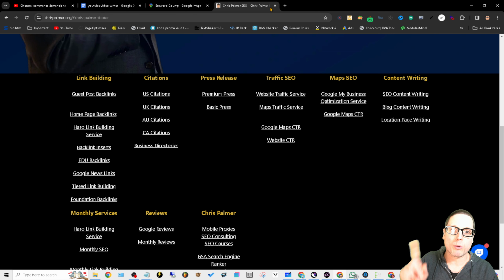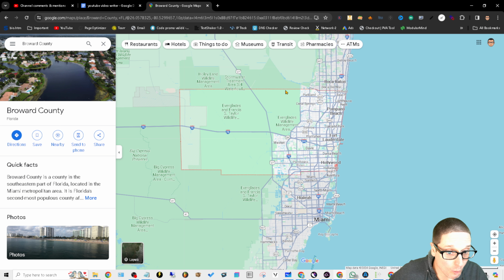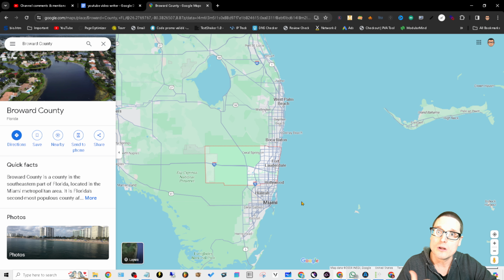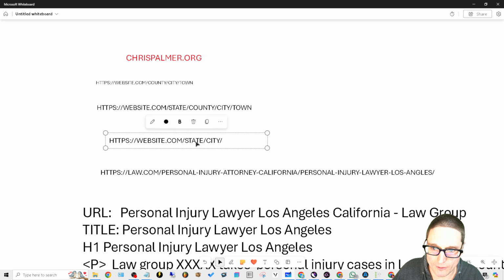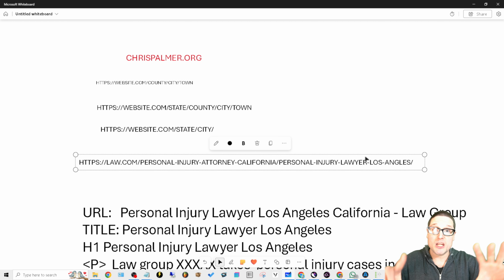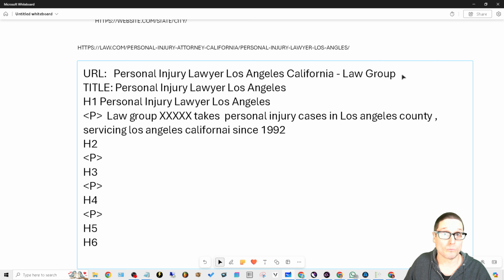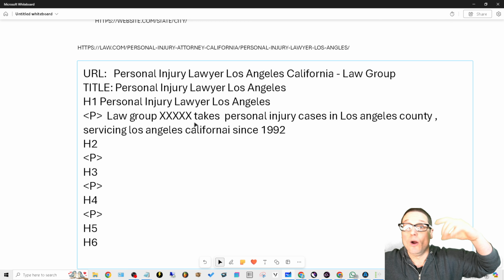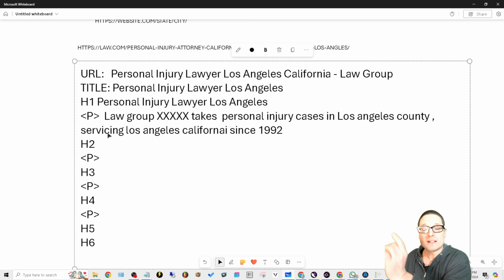Local SEO Optimization Tips For Geo Targeted Location Service Web Pages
In today's local SEO video ,  I will answer what is the  difference between optimizing your local business websites service pages for a county plus your primary keyword.  As opposed to targeting cities and your primary keywords in your optimization or  towns. The question of what  type of location page should I create ?

This location page issue comes up quite a bit. Why not have both counties and cities for best geo targeting. And having all of them it's not that it is bad it is just not optimal for Google rankings.

 Ill cover  the advantages and the disadvantages of creating location pages for cities vs local pages for towns or counties in your service area. I will give clear understanding to what is going to be the best approach in my opinion and hopefully you walk away with a deeper understanding on how to optimize your location-based Pages the best for local SEO.

30 West Broad St.